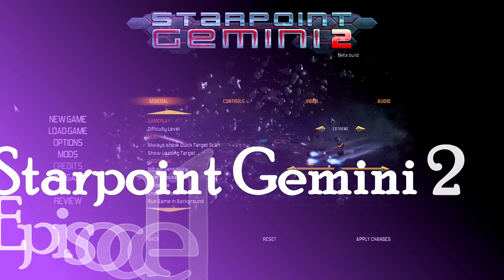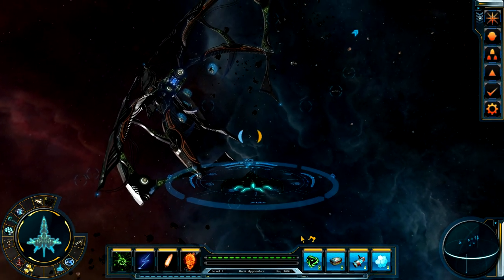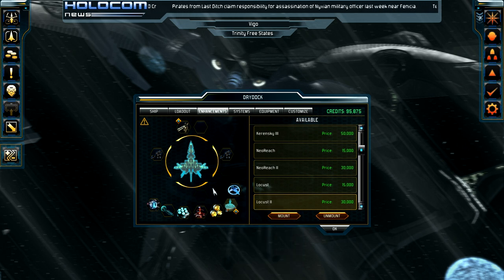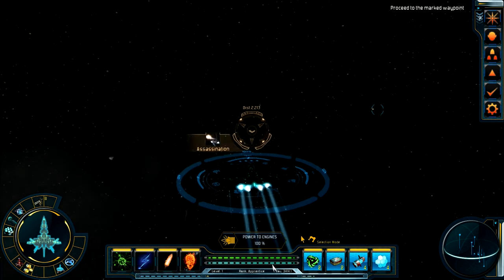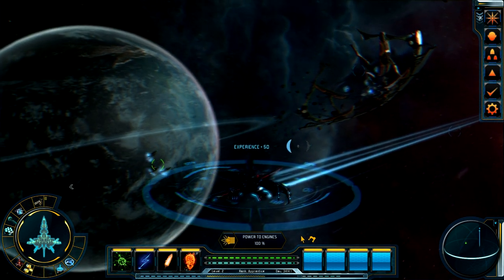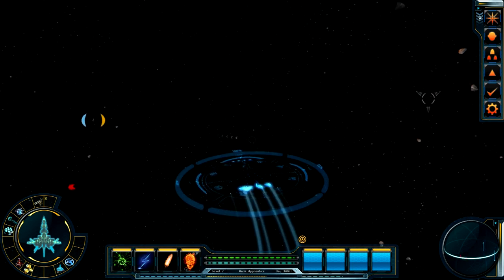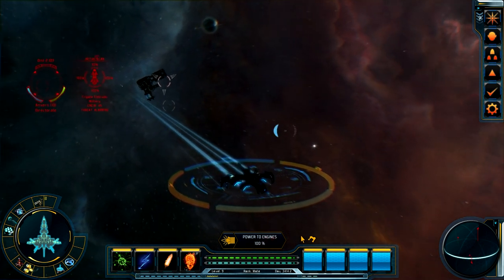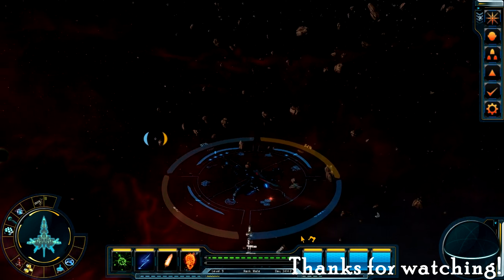Starpoint Gemini 2 :: Ep 1 :: A Taste of Battle!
Starpoint Gemini 2  is a sci fi space simulator, Where the galaxy is your playground! You can become a pirate, choose to play as a bounty hunter, be a miner, trader or anything you can think of. There are tons of ships to capture or buy and many custom weapon and systems options as well as a dynamic mission and world system where your actions can affect markets, relations and more!